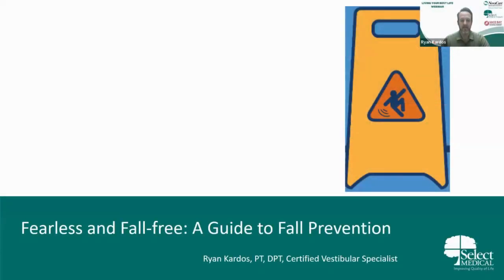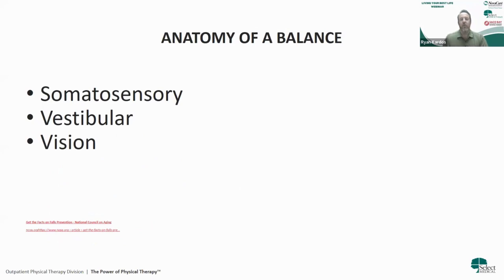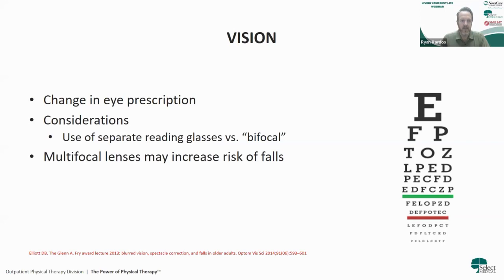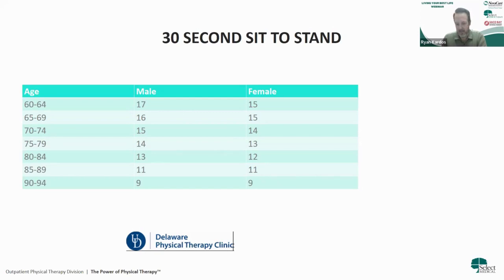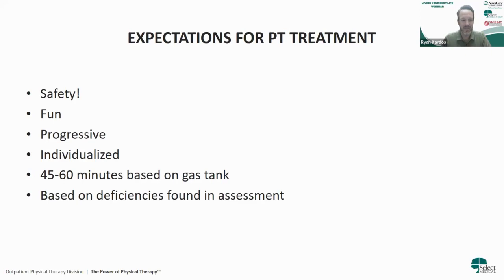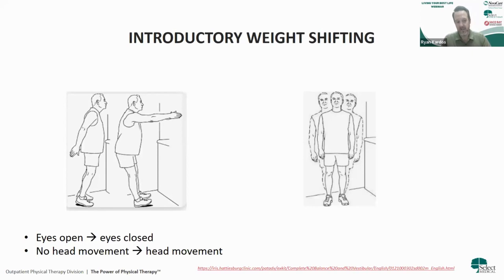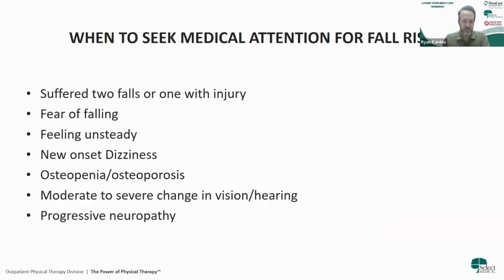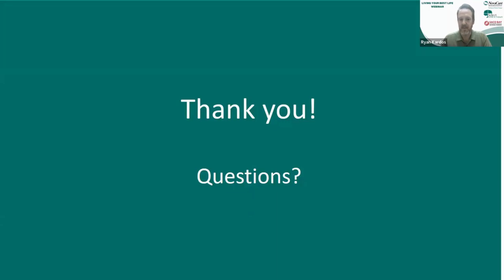Living Your Best Life Webinar - Fall Prevention